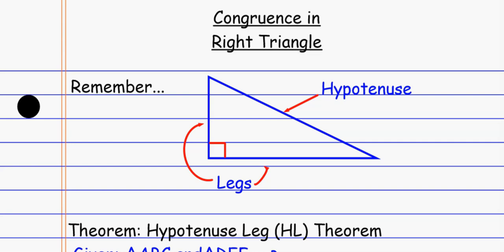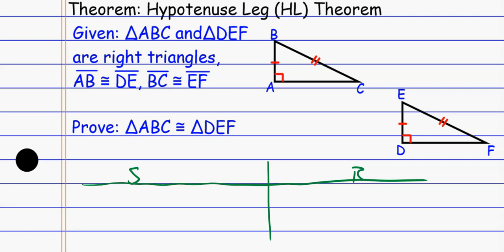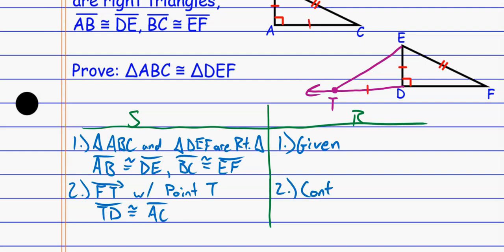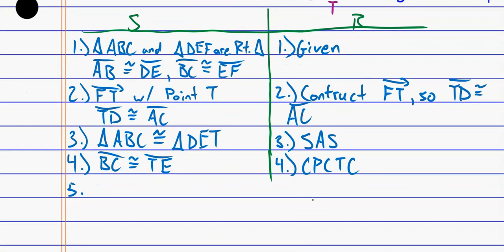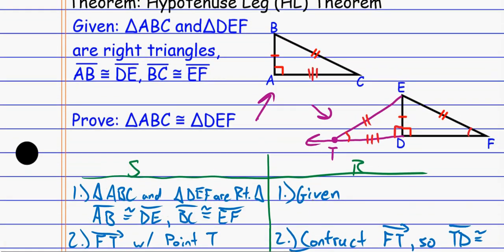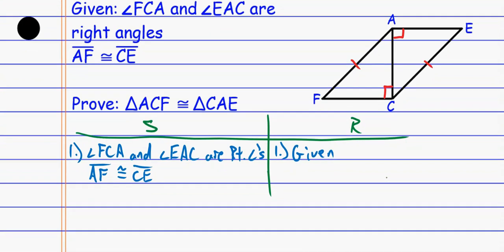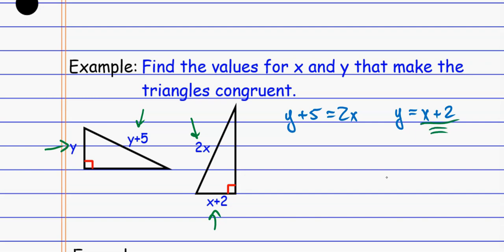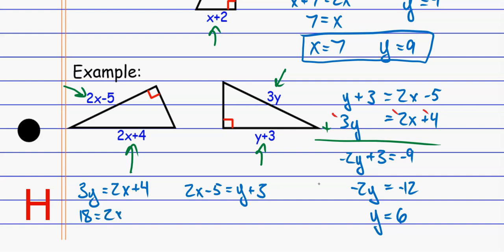Congruence in Right Triangles